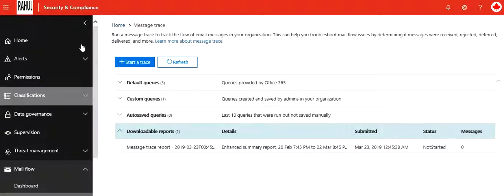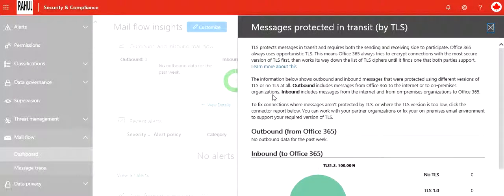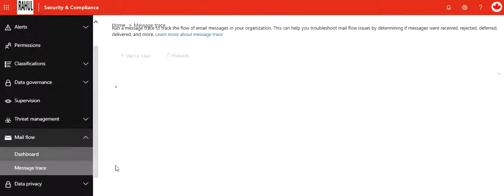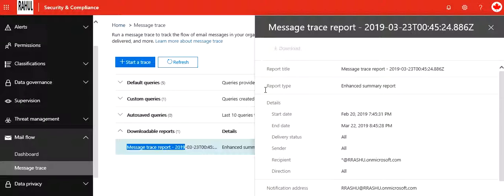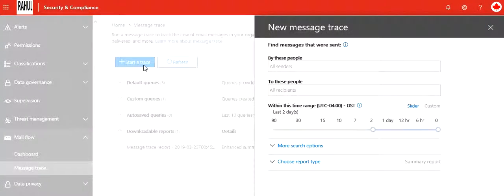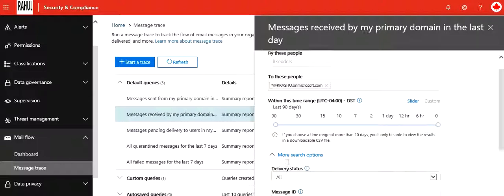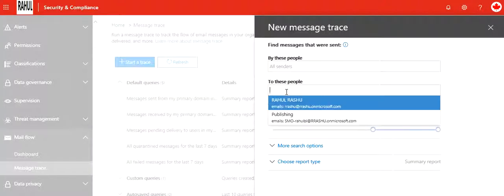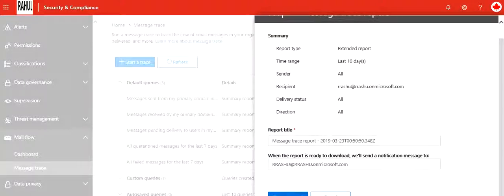Message Trace in Office 365 Step by Step Full Information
This video is created based on the information I have found on my research, experience and knowledge. Use it on your own risk. This includes my comments on your questions too as I answer based on my knowledge, experience and research. Although I try to be accurate in all my comments, I take no responsibility of anything happens because of that. This is not considered a legal advice at all and it is personal view and knowledge. If you need legal advice then contact someone who is licensed to provide such advice. This video is created based on the information I have found on my research, experience and knowledge. Use it on your own risk. This includes my comments on your questions too as I answer based on my knowledge, experience and research. Although I try to be accurate in all my comments, I take no responsibility of anything happens because of that. This is not considered a legal advice at all and it is personal view and knowledge. If you need legal advice then contact someone who is licensed to provide such advice. I assume no liability for how the information on this channel is used or interpreted and hence take no responsibility for any decisions that is made with regards to your application based on the information shared on this channel. I am not a licensed or legal immigration professional in any way. If you need legal advice make sure you contact a legal and licensed professional.